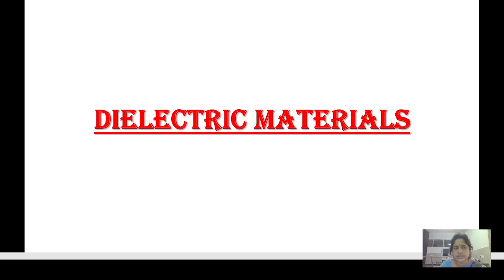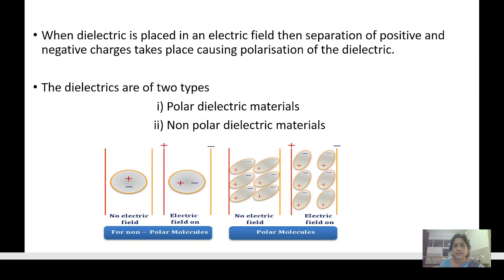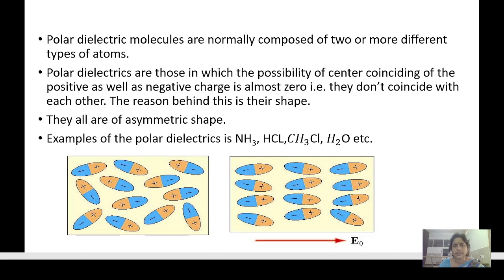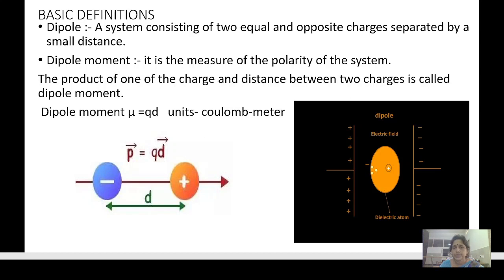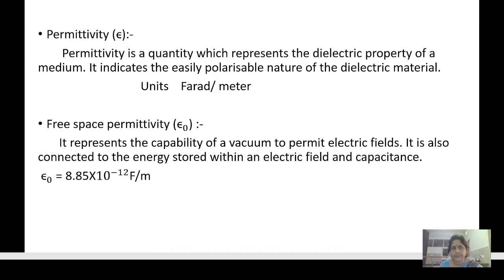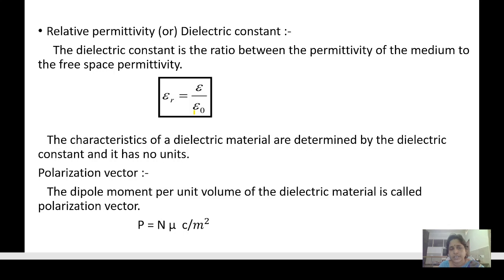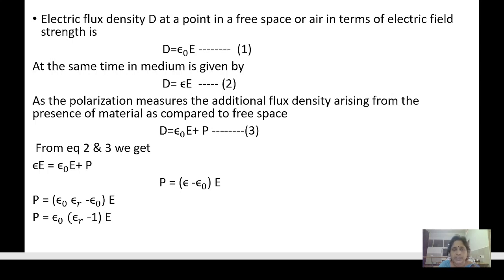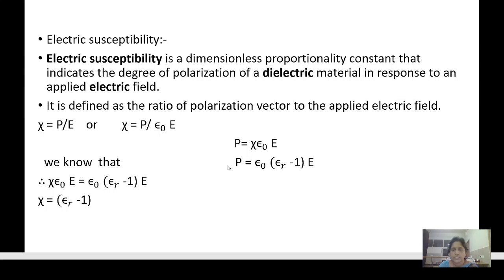intro to dielectrics